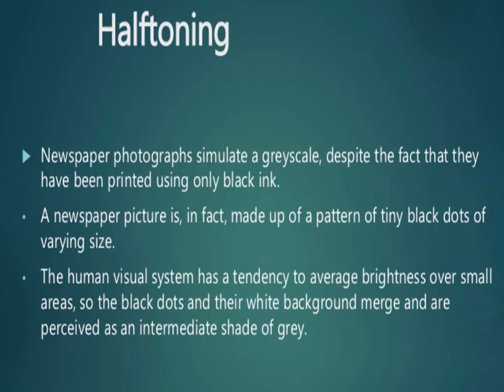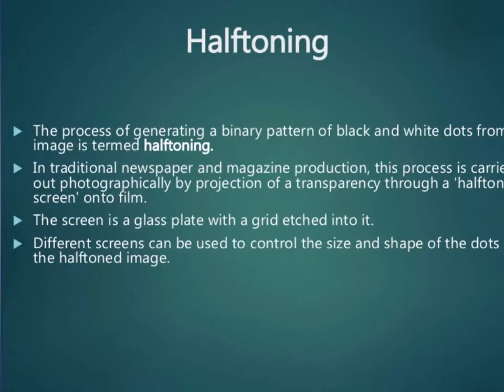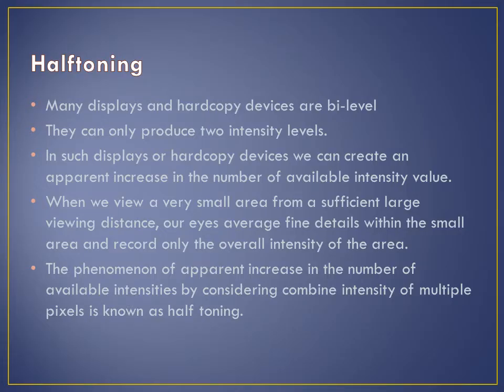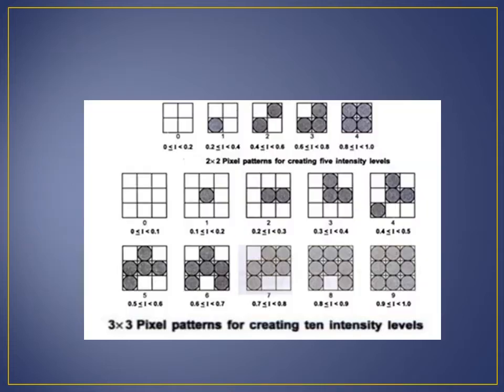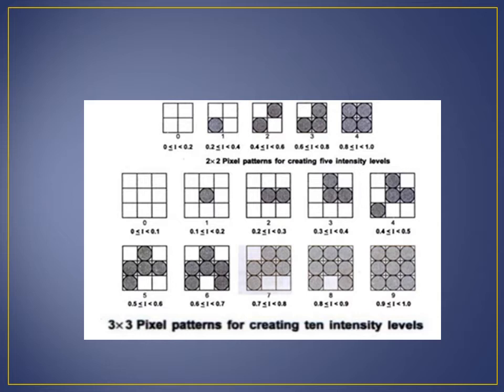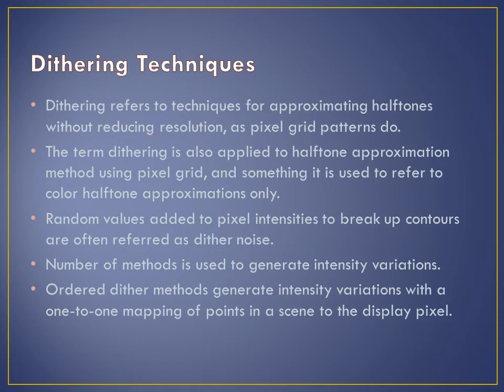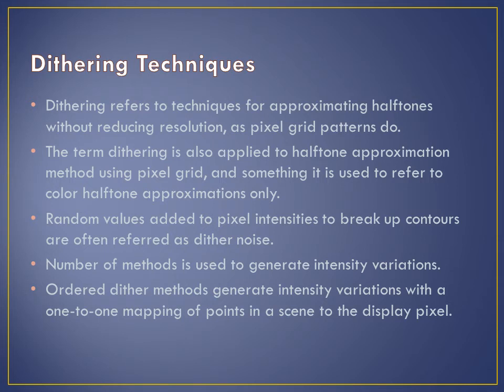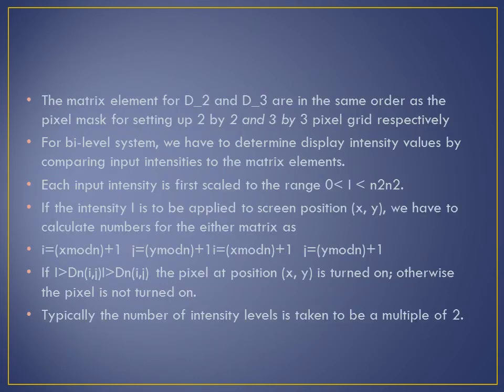Interactive Computer Graphics: Halftoning